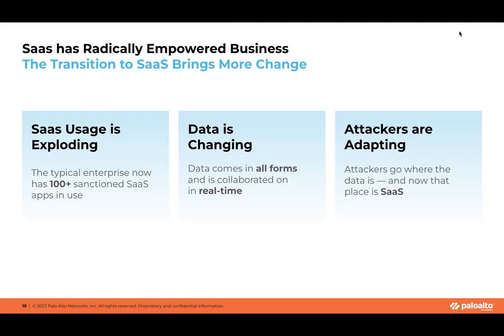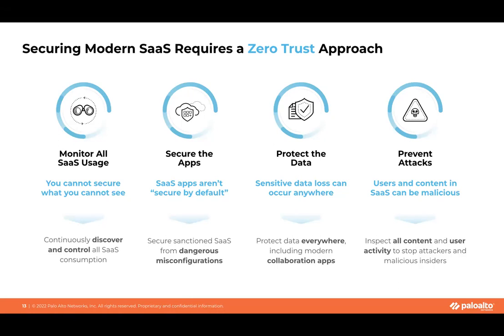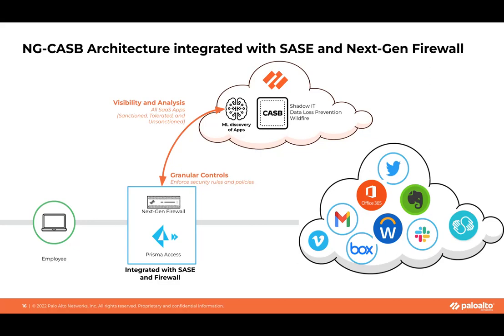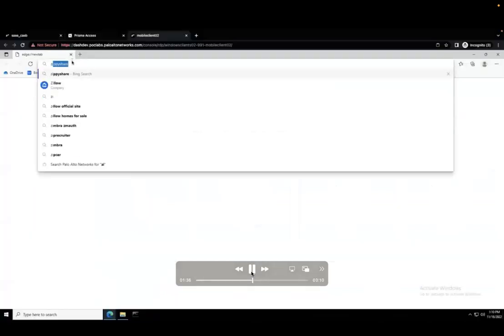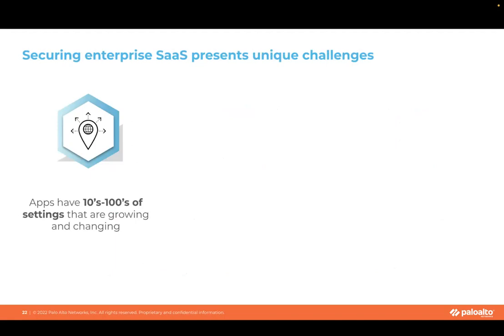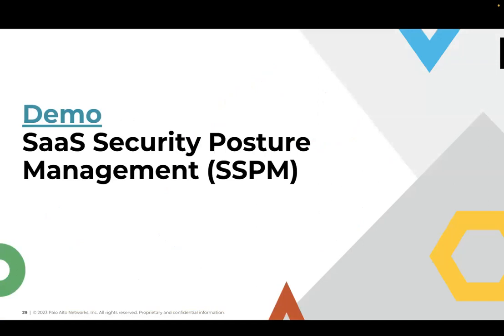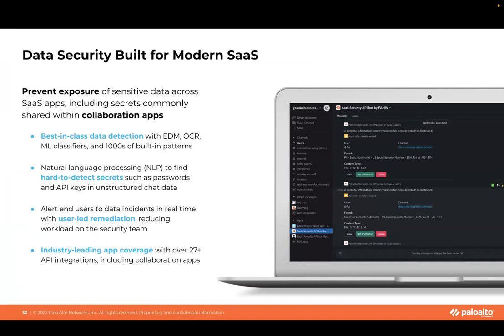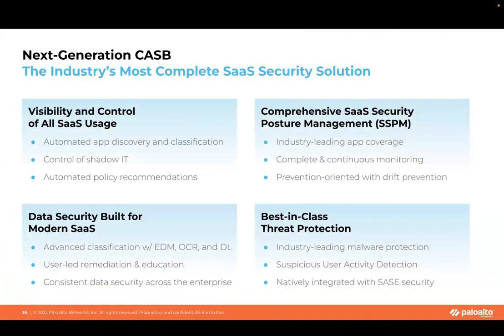What’s new in Next Generation CASB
Learn what's new in the Next Generation CASB